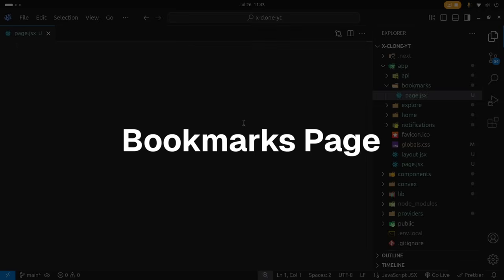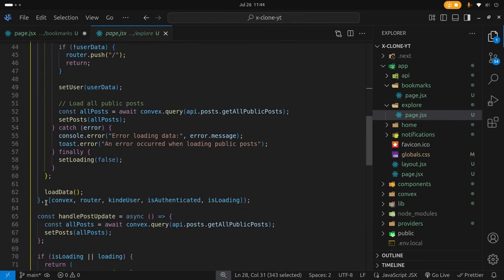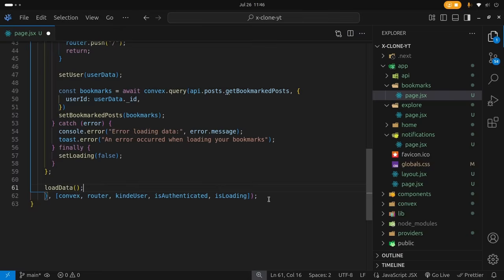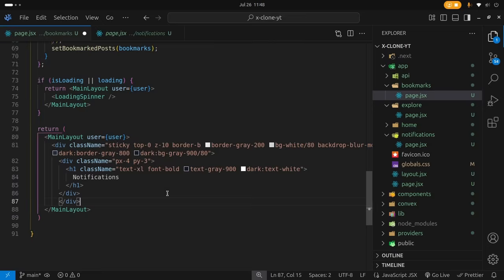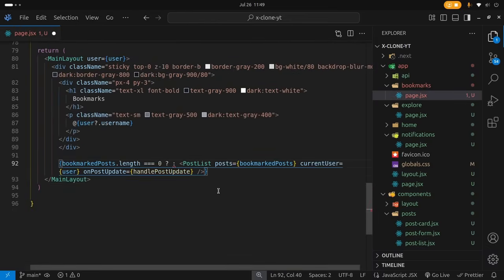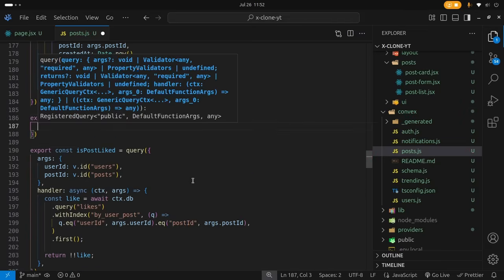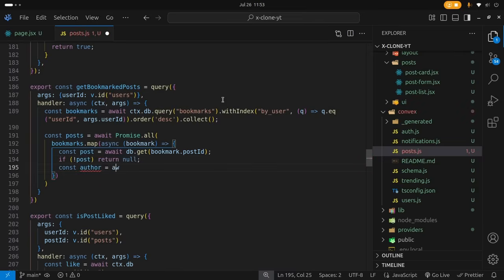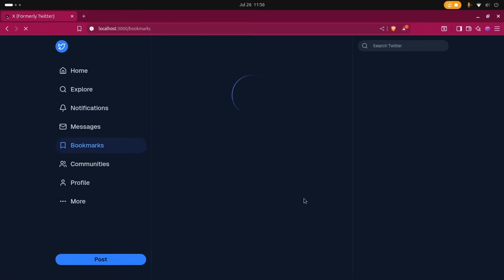Let's Build Twitter | Part 13 | Bookmarks Page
Bookmarks Page - In this video series, we are going to build Twitter using NextJs, TaiwindCSS, Convex and Kinde.